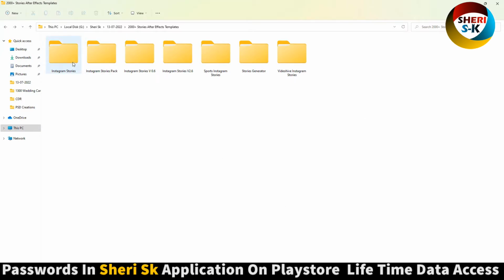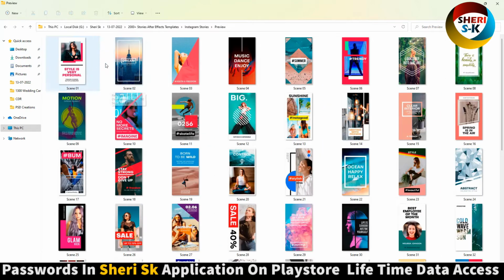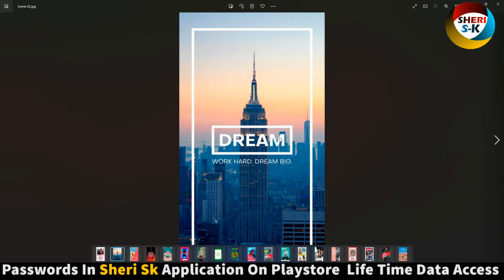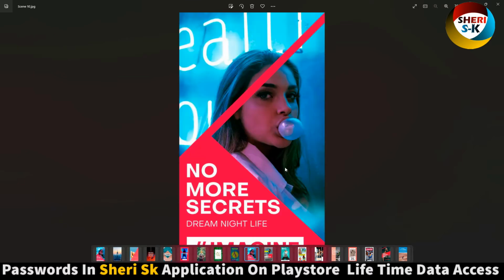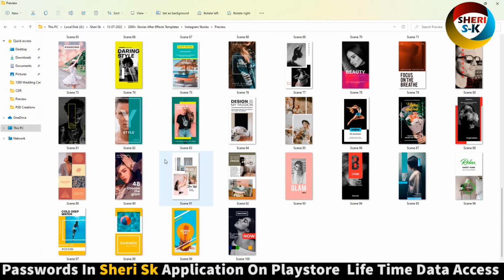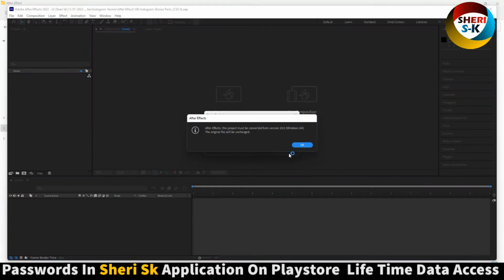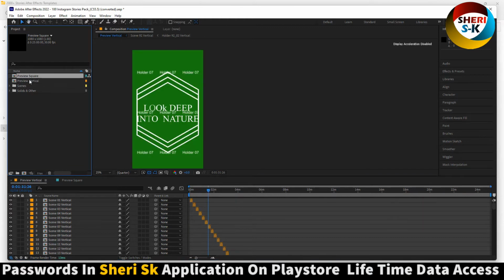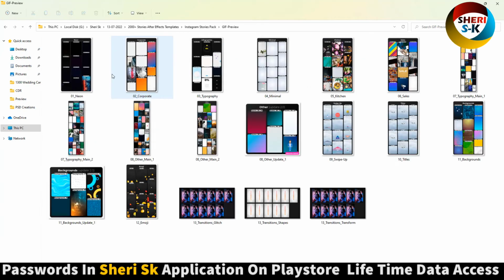2000+ Stories After Effects Templates Download |Sheri Sk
Photoshop Files Templates
Brochures Templates
Business Cards Templates
Tri-Fold Templates
T-Shirts Templates
Bi-Flod Templates
Frames Templates
Book Cover Templates
Infographic Templates
Wedding Album Cover Templates
Professional Stationery
Youtube Thumbnails Templates
Certificate Templates
Banners Templates
Stickers Templates
Logo Templates
Letterhead Templates
Flyers Templates
Poster Templates
Cv Resume Templates
Slideshow Templates
Promo Templates
Logo IntroTemplates

Instagram stories after effects
Stories After Effects Templates Download
Free Animated Instagram Stories